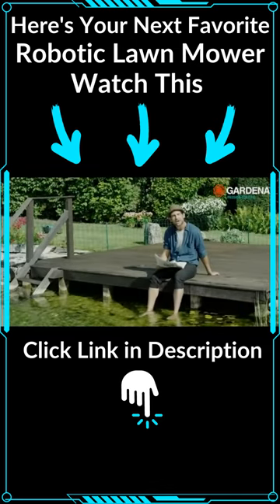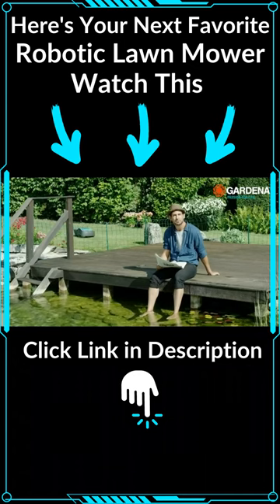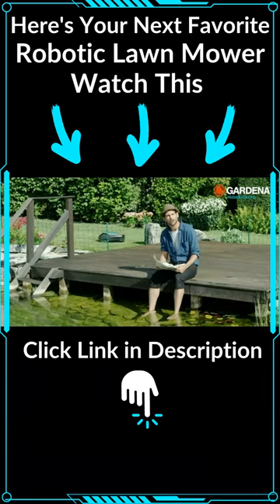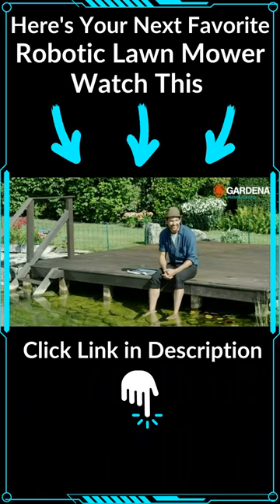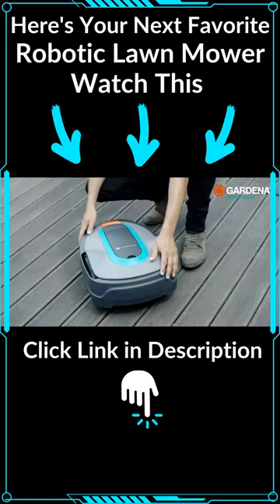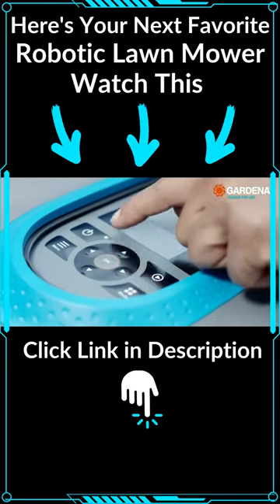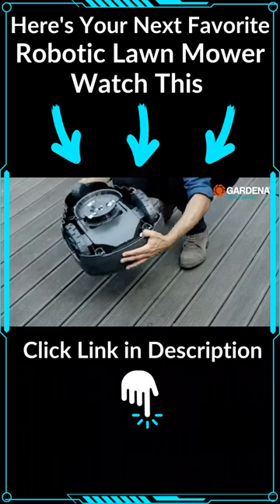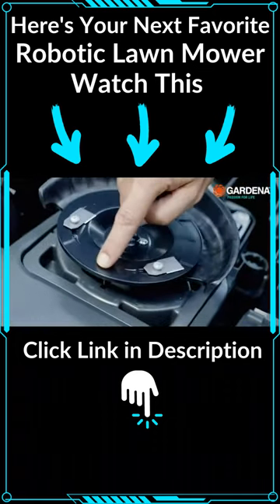GARDENA Robotic Lawn Mower - The Best Robotic Lawn Mower? 🤔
GARDENA Robotic Lawn Mower. If you are in need of a new Robotic Lawn Mower, the GARDENA automatic lawnmower is a great choice.

👉Extremely intelligent robotic lawnmower: GARDENA SILENO City uses patented streak-free technology to automatically mow yards up to 6400 square feet, and it connects with ease via Bluetooth, EasyApp Control, Auto-Schedule, and EasyConfig.

👉Navigation that is precise and silent: Sit back and unwind in your backyard as SILENO City mows your lawn at 57 dbA, one of the quietest noise levels in its class.

👉dependable and secure: While collision sensors ensure the robotic lawn mower only mows the designated areas, the boundary wire makes sure there are no accidents or garden damage.

👉All-weather and terrain: SILENO continues to mow in all weather conditions and trims all types of lawns within the boundaries of the boundary wires, even those with simple to complex terrain and slopes of up to 35 percent.

👉DIY Installation: You can easily set up your robotic lawn mower at home using the user-friendly instructions and installation videos on YouTube!

What is your experience with this Robotic Lawn Mower?